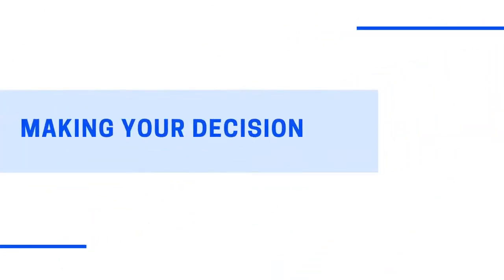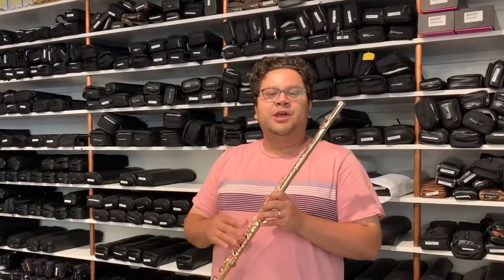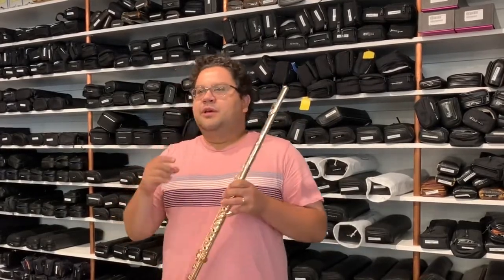Expert Guide - How to Find a Flute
The Flute Center of New York is proud to present FCNY's Guide to Finding Your Flute! Watch this video for advice and tips from FCNY's Resident Flutists, who help flutists find their perfect flute every day. From how to choose which flutes to try, to making your final decision, FCNY Resident Flutists cover all of the most important information you need to know to find the best flute for you!